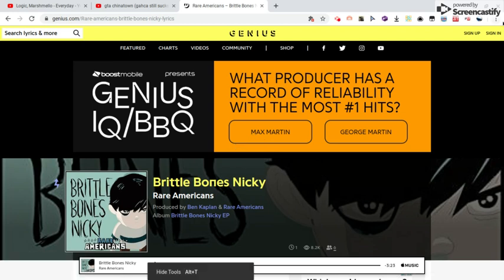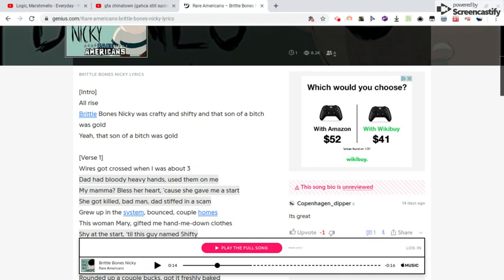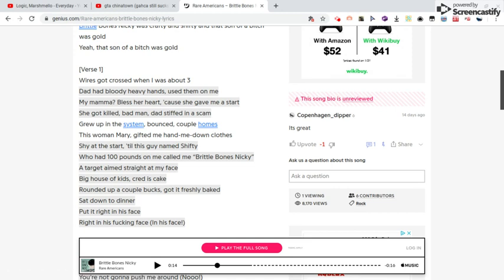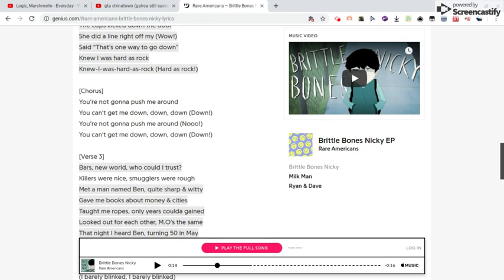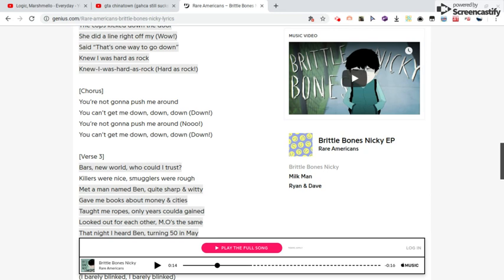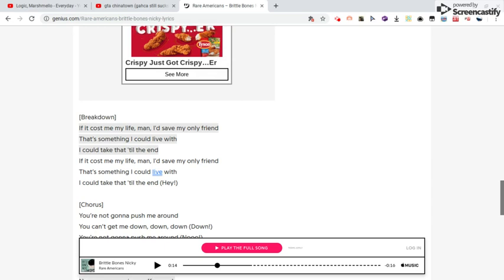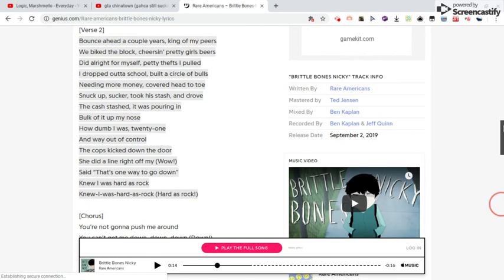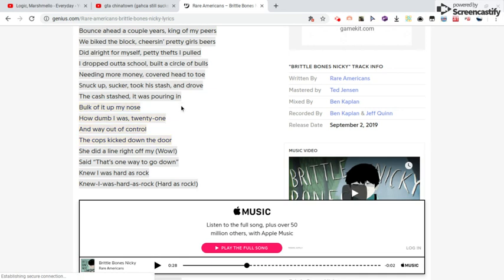(dont watch) i singed brittle bones nicky